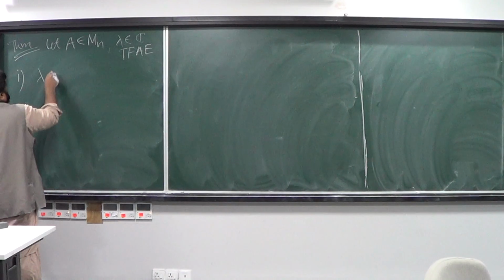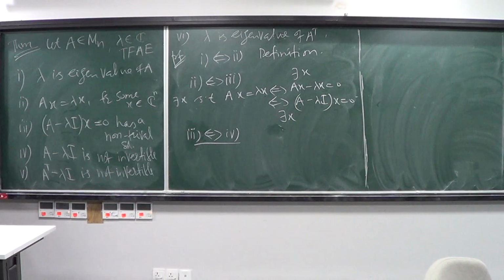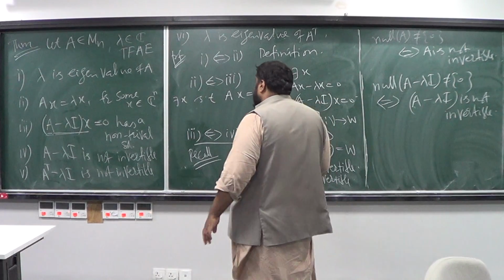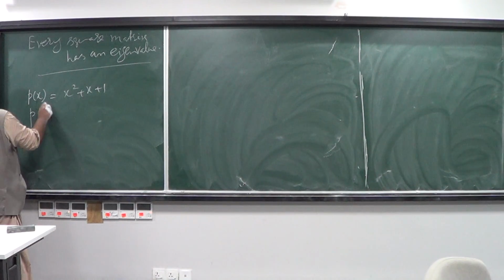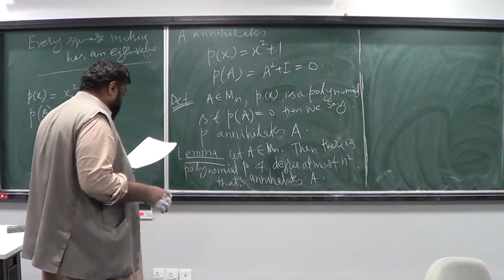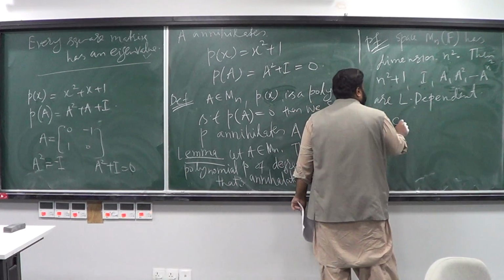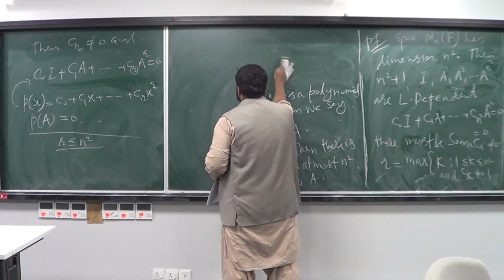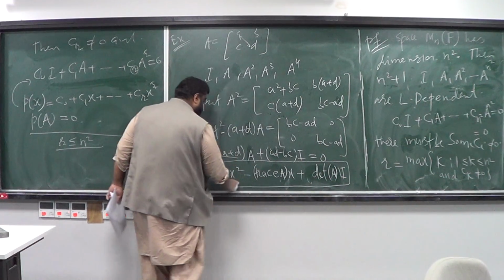Lecture 6 (Part 6): Characterization of eigenvalue; Every matrix has an annihilating polynomial;